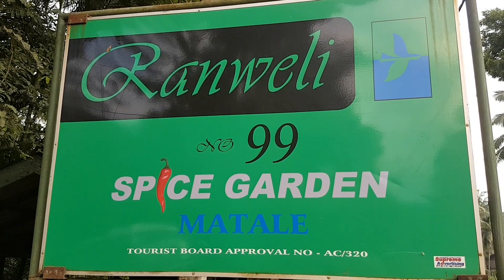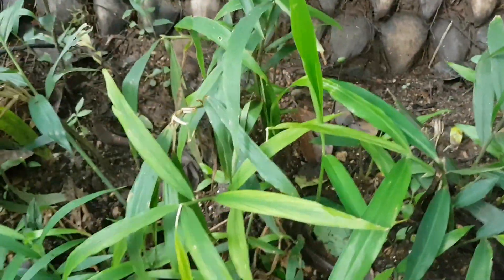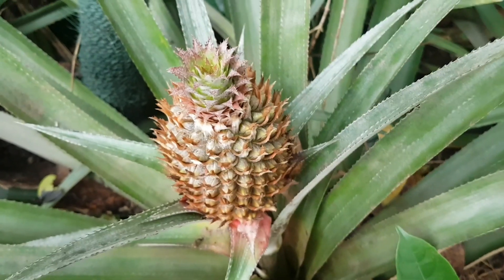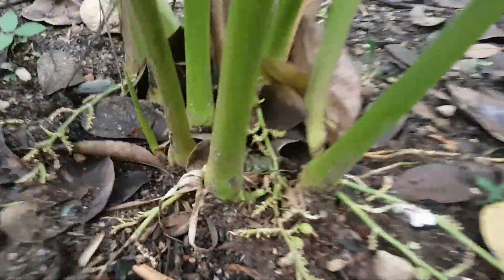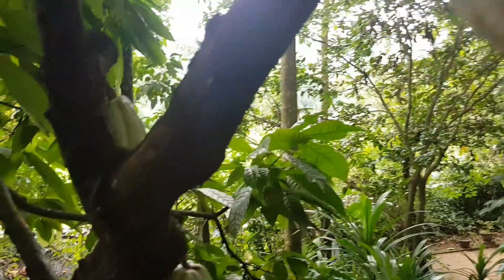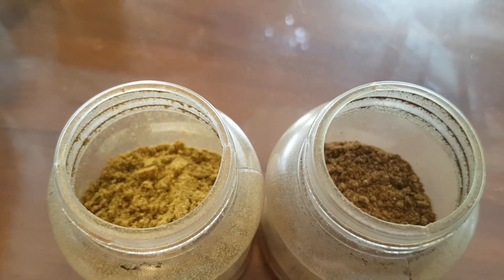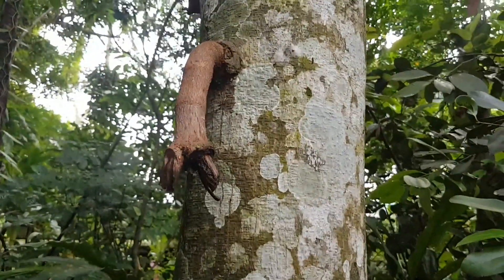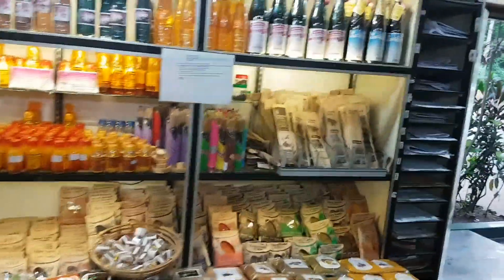How Spices Grow - Spice Farm - Sri Lanka - Steven Heap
Happy Cooking!